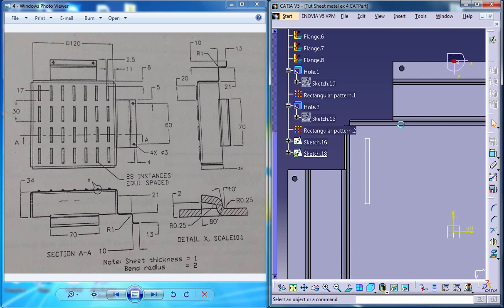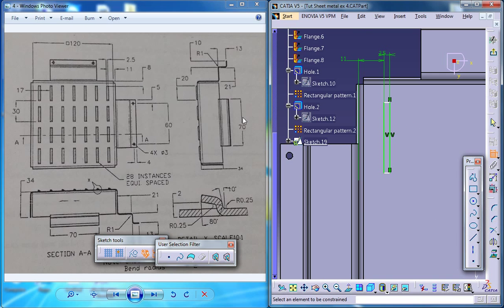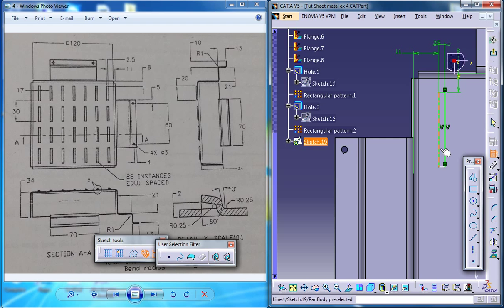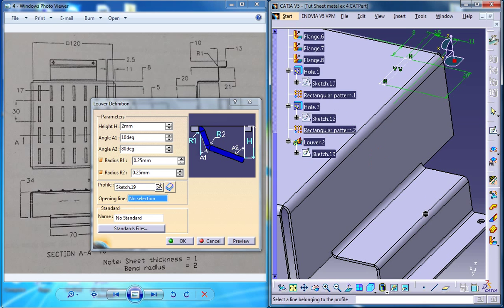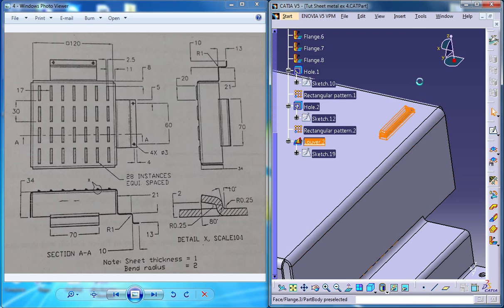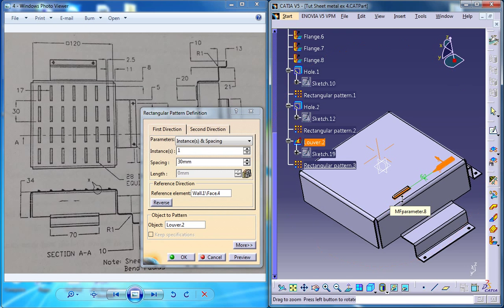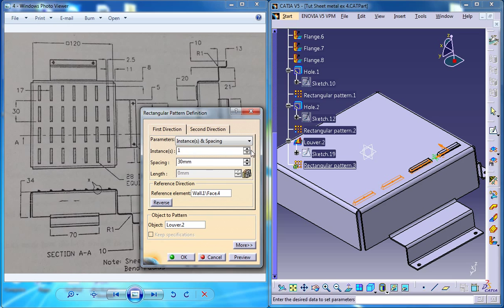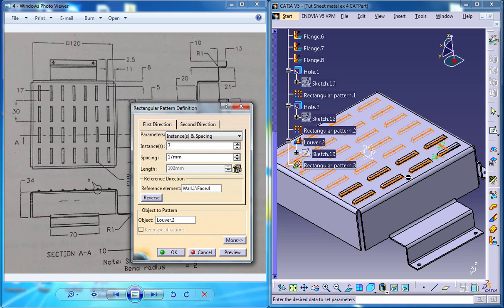Catia V5 Tutorial|Practice 3 for beginners P7|Sheetmetal Workbench